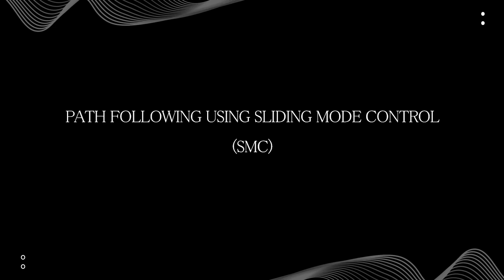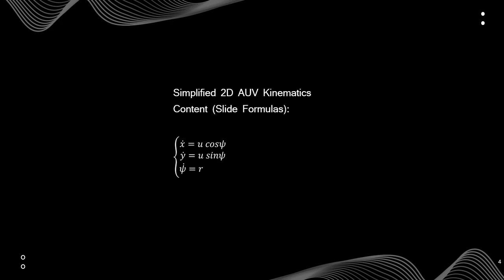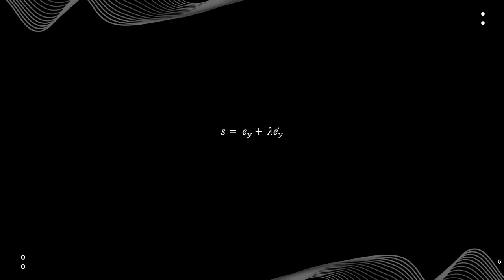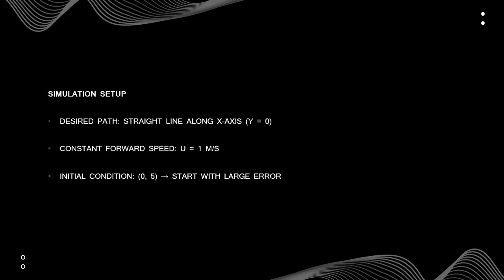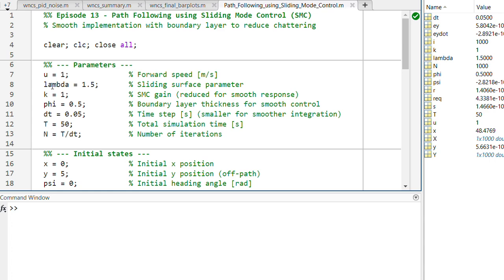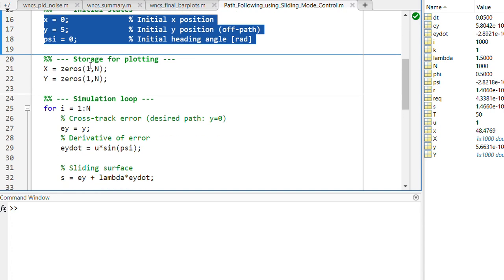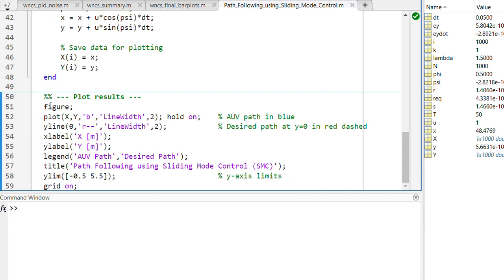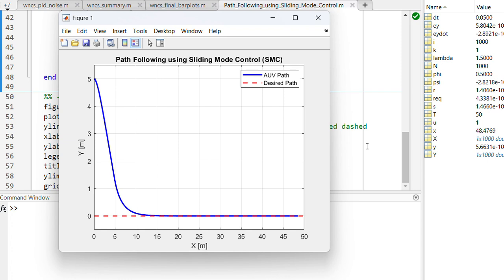13. Path Following for AUVs Using Sliding Mode Control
In this episode, we demonstrate path following for an Autonomous Underwater Vehicle (AUV) using Sliding Mode Control (SMC) in MATLAB.

Learn how to:

-Design a sliding surface for path tracking.

-Implement a smooth SMC law with a boundary layer to reduce chattering.

-Simulate the AUV following a straight path from an initial offset to the desired trajectory.

-Visualize the AUV path converging from y = 5 to y = 0 with a smooth, stable curve.

This is part of our Educational Playlist on Sliding Mode Control for AUVs, where we teach robust control concepts step-by-step with MATLAB simulations.

🔹 Code included in the video for easy replication and experimentation.